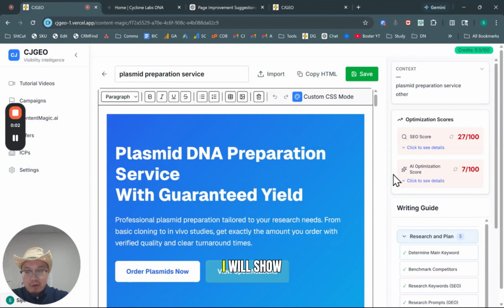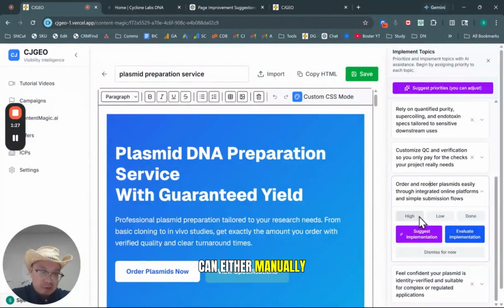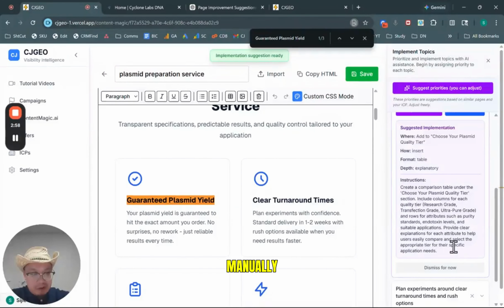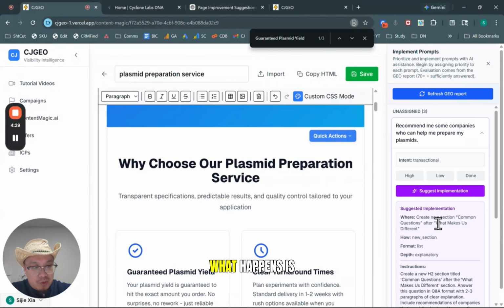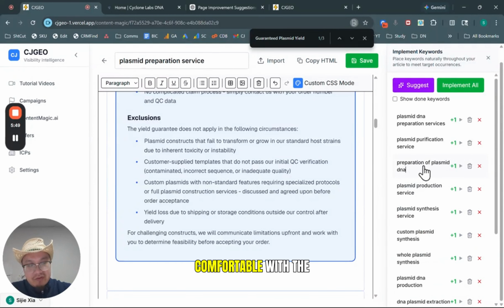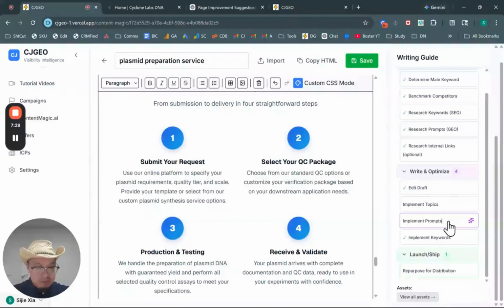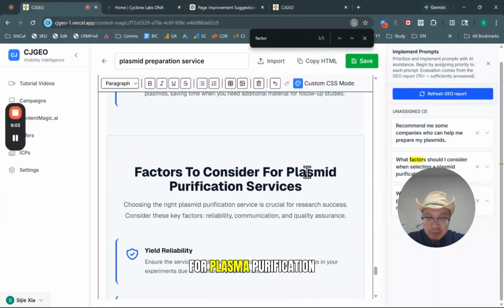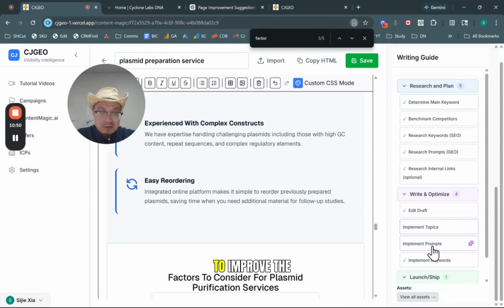SEO Implementation Strategies for AI-Optimized Content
In this educational tutorial, you will discover how to systematically optimize a content draft by interpreting SEO and AI optimization scores to pinpoint exact coverage gaps in your writing. The lesson provides a deep dive into evaluating manual AI recommendations, explains how the platform calculates relevance using keyword occurrence and vectorization mapping, demonstrates why safeguarding your workflow by duplicating text blocks is crucial during AI re-writes, and highlights the importance of manually inserting keywords—especially on high-stakes transactional pages to preserve natural language flows before re-evaluating your final piece.

To learn more about the specific steps shown in this video:

-Understanding the Metrics: Discover how the system scores SEO using keyword occurrence and measures AI alignment through vectorization maps.

-Handling AI Suggestions: Learn how to look at suggested topic priorities, use the AI edit tool effectively, and safely duplicate sections so you never lose your original writing.

-Keyword Implementation Strategy: See a live demo of swapping keywords phrase-by-phrase to keep copy natural, and understand when it is safe to use "Implement All" versus when to do it manually.

-Boosting Your Scores: Watch how to add new text blocks, change layout templates, and use the re-evaluate feature to immediately see your scores climb.